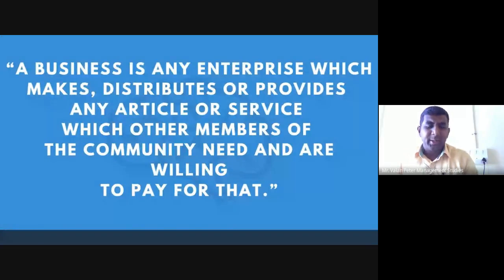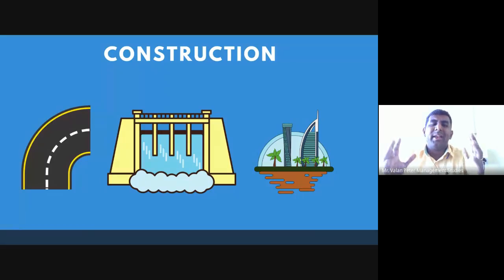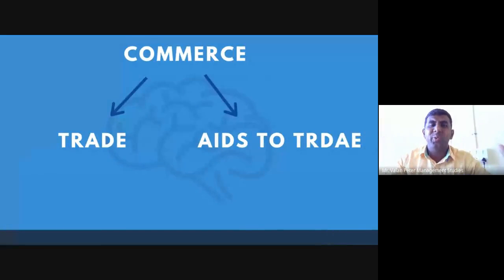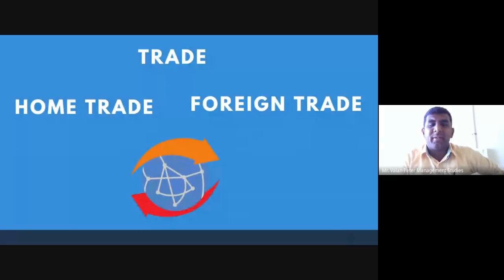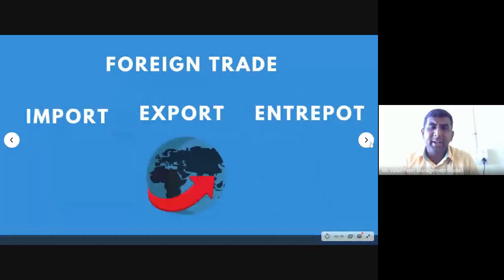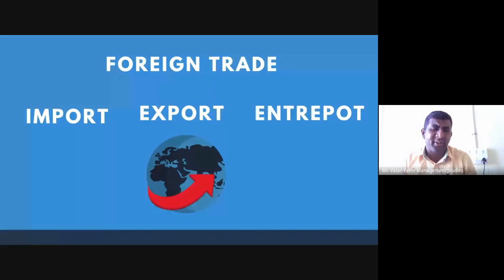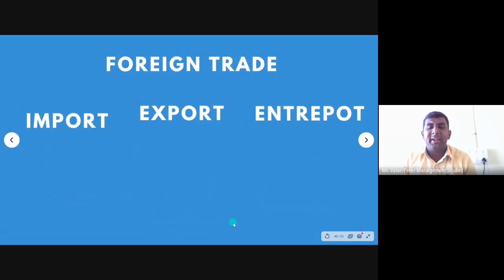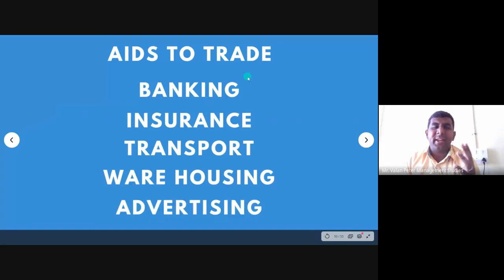Business Organisation | 17.09.2020 | Online Class | BBA | Don Bosco College Yelagiri Hills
Business Organisation